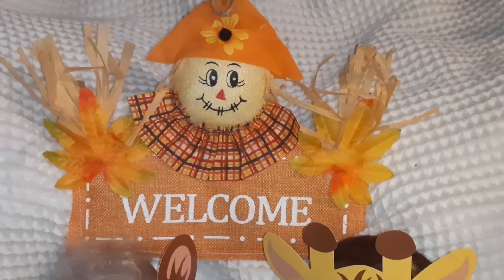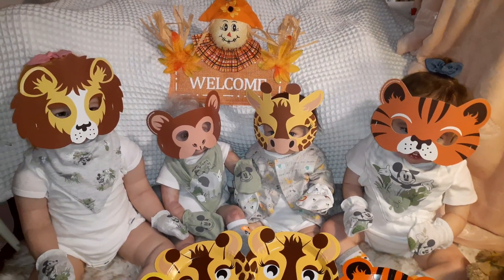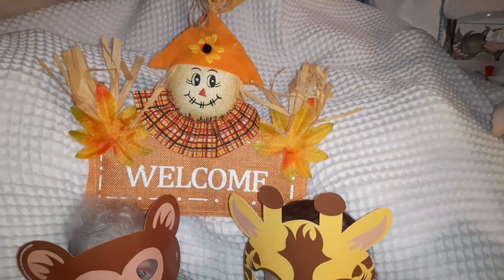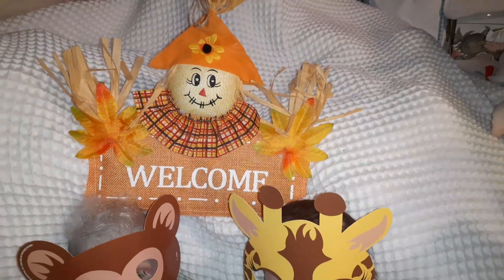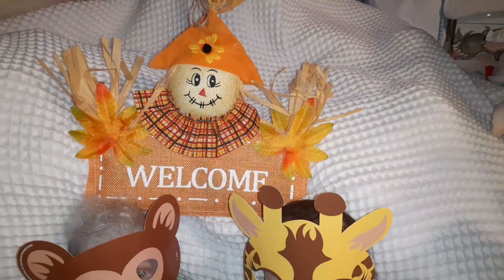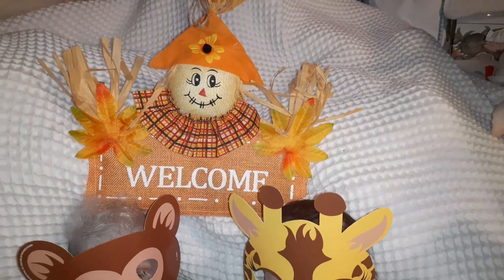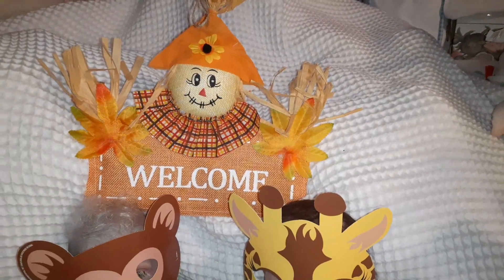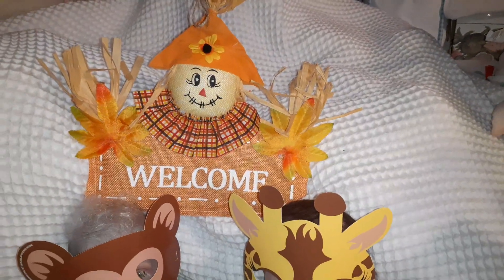Welcome wildwednesday@playfulreborns Whos Who in the Nursery come in & join us What can you hear